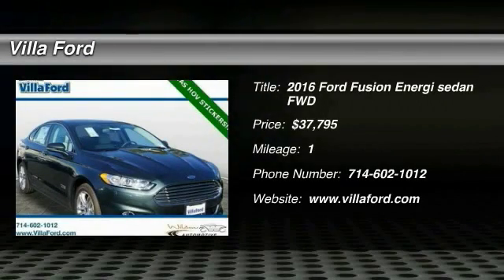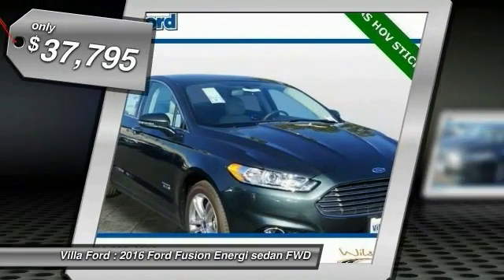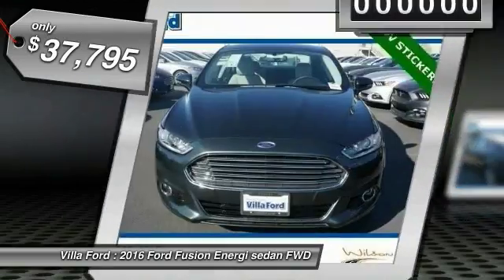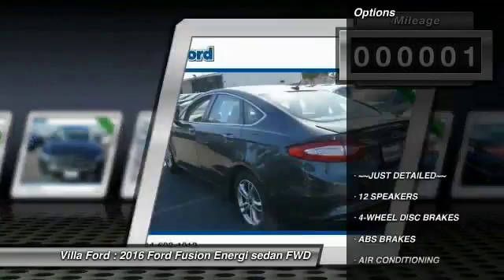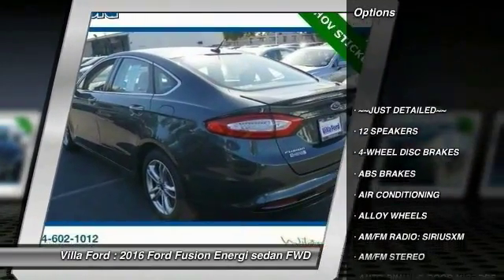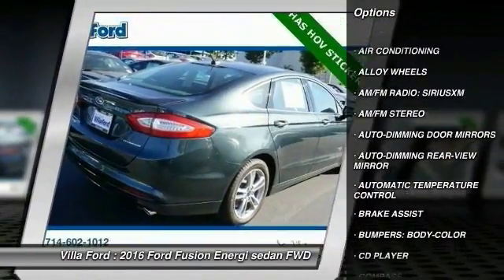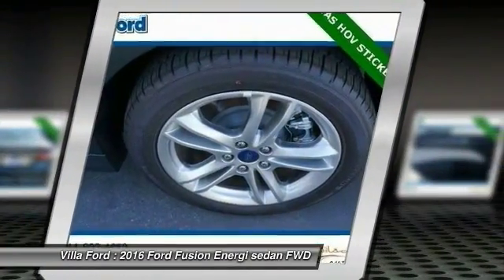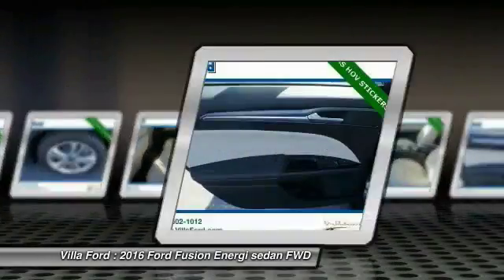2016 Ford Fusion Energi ORANGE, TUSTIN, PLACENTIA, FULLERTON, ORANGE COUNTY 00T60280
2016 Ford Fusion Energi 4dr Sdn Titanium

Villa Ford
2550 N. Tustin St.